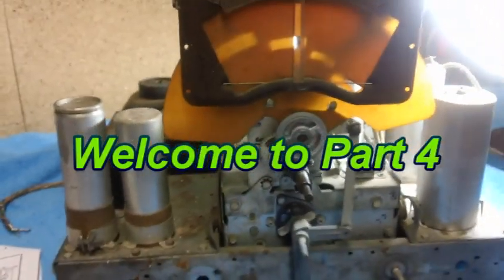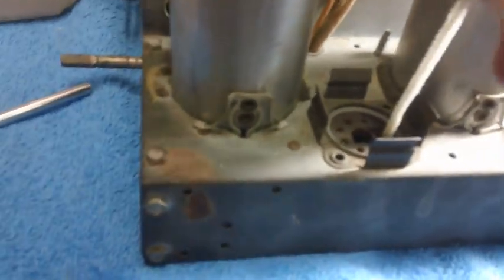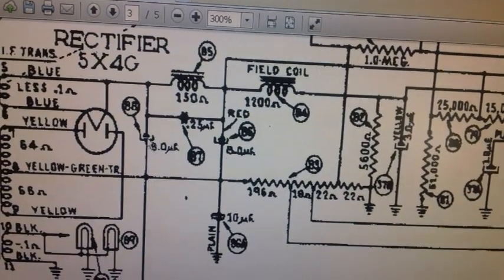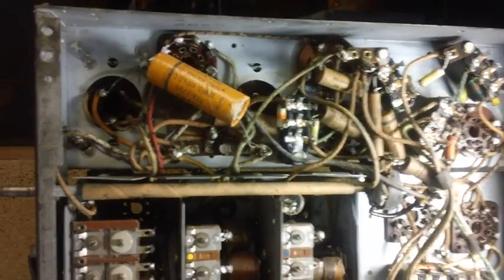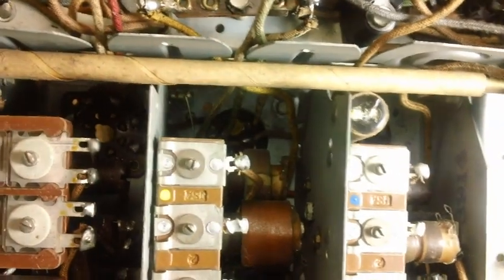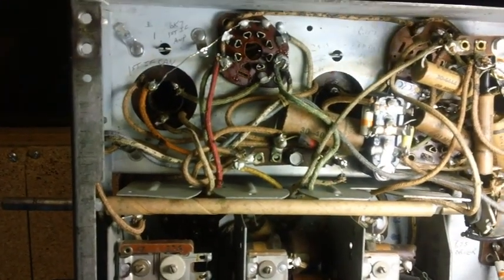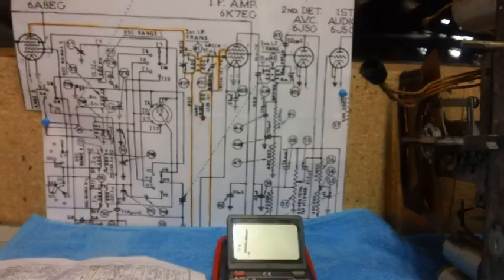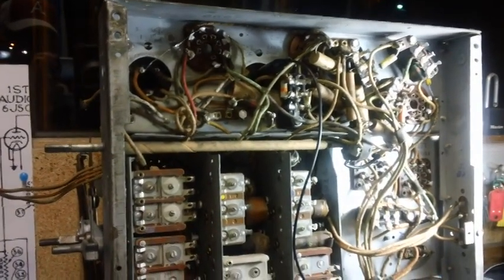Philco model 37-2670 repair and restoration (Part 4 of 34)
Checking Intermediate Frequency (I.F.) Transformer coil continuity...and a couple of other things.